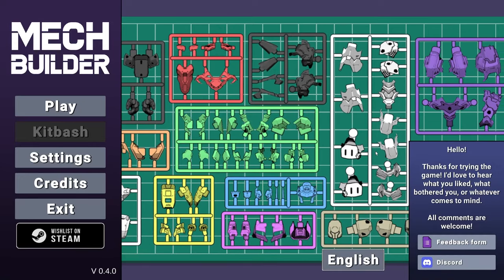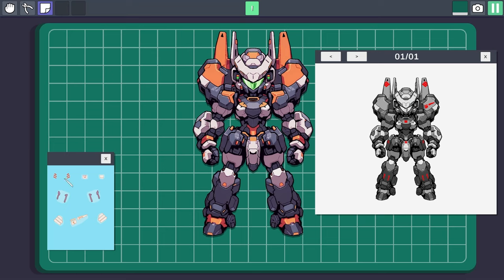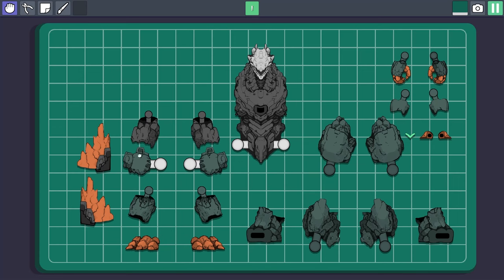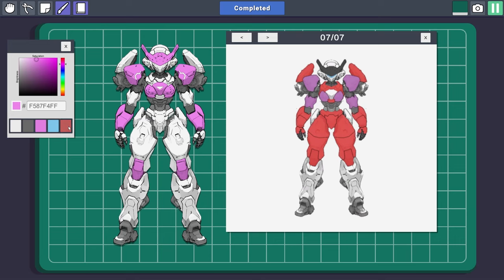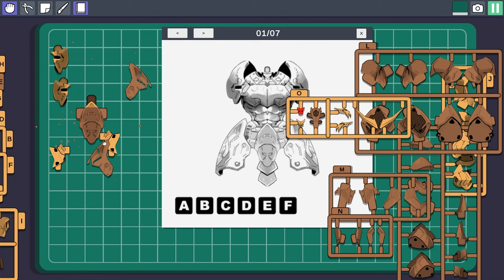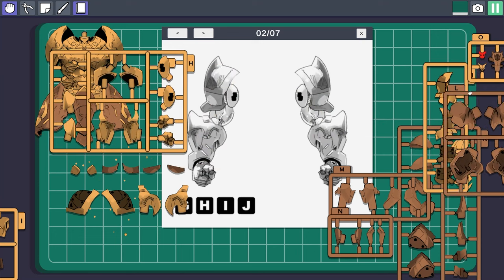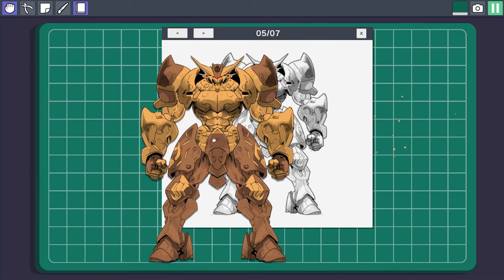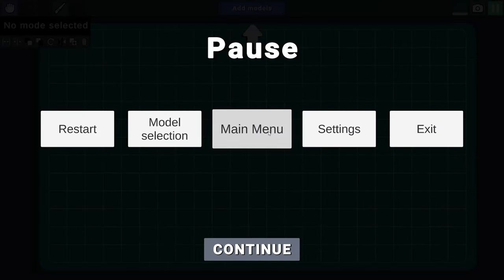Building Model Kits, Without The Cost Sign Me Up! | Mech Builder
Welcome to Mech Builder- a relaxing puzzle game inspired by Model building(gunpla). You will experience the relaxing process of building a model kit with complete freedom with over 50+ puzzles.

Like the content? then drop by my stream I stream , Wednesday and Friday starting at 12pm Awst.